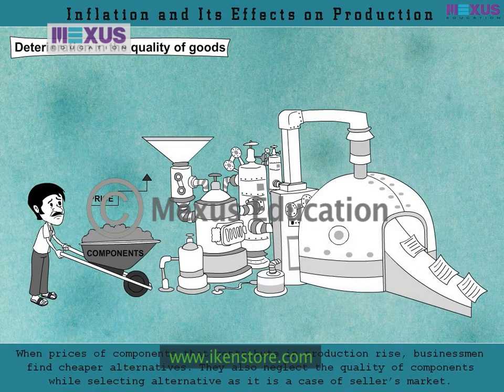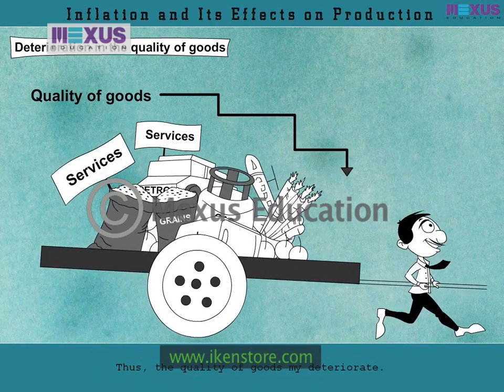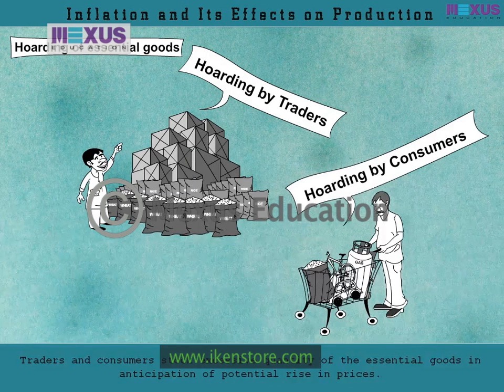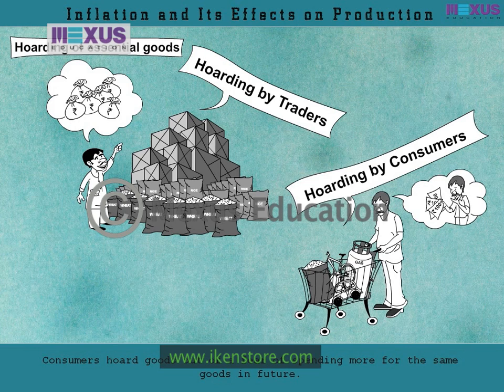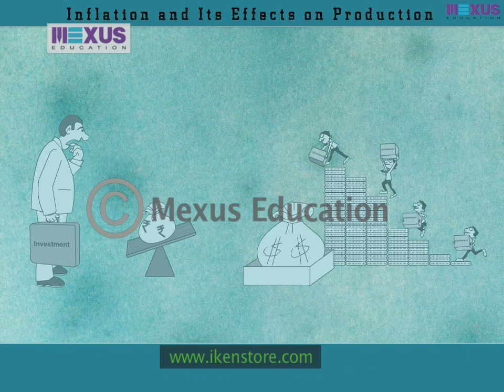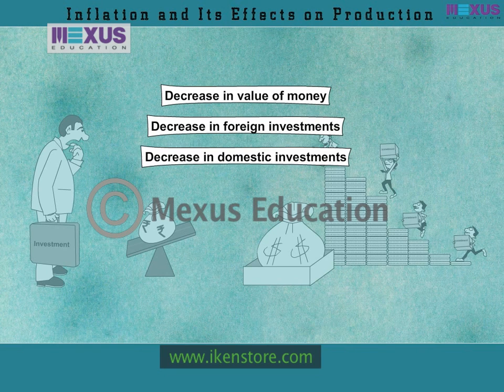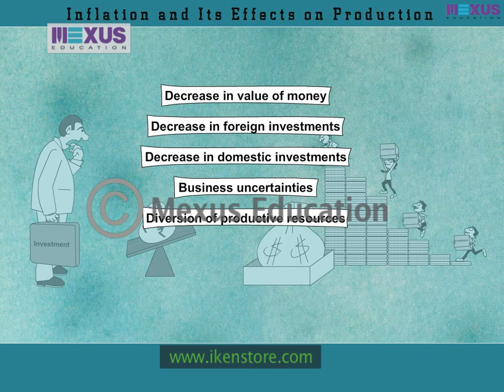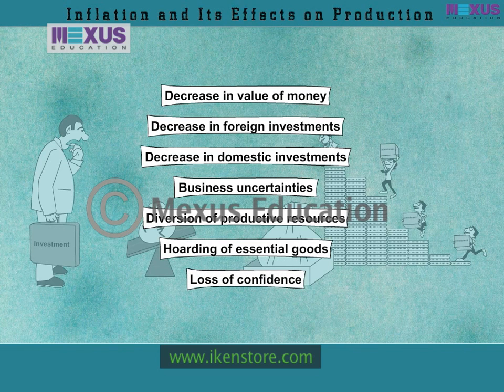Inflation and Its Effects on Production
In this module, the learner will understand three major areas which are effected by inflation. It covers effects of  inflation on production in detail.